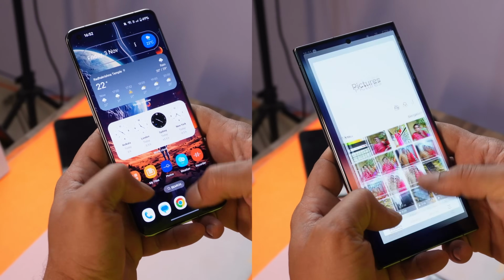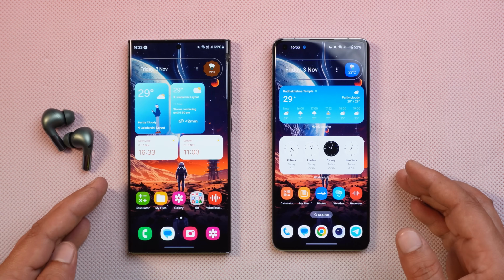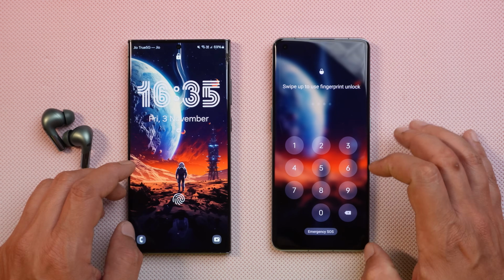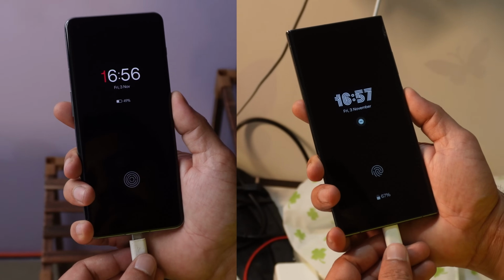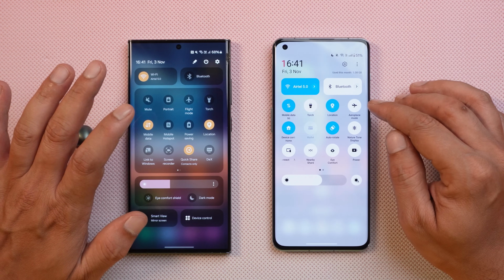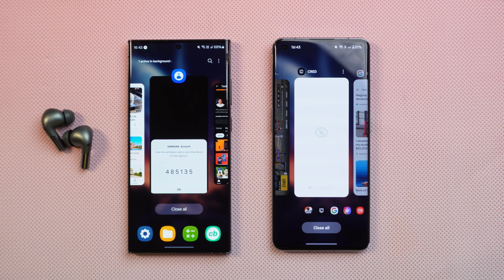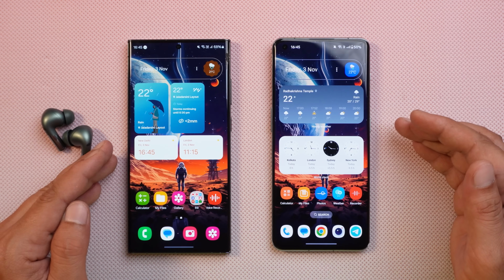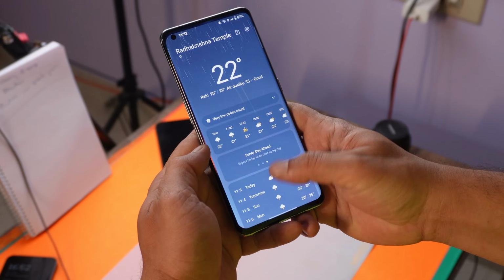OXYGENOS 14 v/s ONEUI 6.0 Animation Test! SOO BEAUTIFUL SOO ELEGANT JUST LOOKING LIKE A WOW😜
Here is the Animation test between OxygenOS 14 v/s OneUI 6, Check out the video and let us know which OS has better Animation. By the way (SOO BEAUTIFUL SOO ELEGANT JUST LOOKING LIKE A WOW) Is a MEME. I added in the title because it matches the beautiful Animations on these two OS.

***Chapters***
00:00 - Intro
00:21 - OS Info
00:48 - Like & Subscribe
01:00 - AOD Screen On/Off
01:55 - Unlocking Animation Pin & FP
02:59 - Charging Animation
03:08 - Notification & Quick Setting panel
04:29 - Recents page
04:59 - Stock Apps
05:41 - Widget
06:20 - Settings
06:38 - Outro